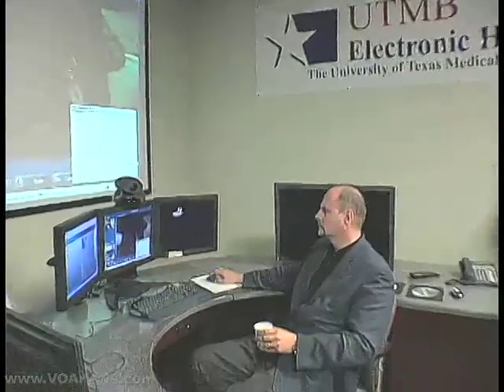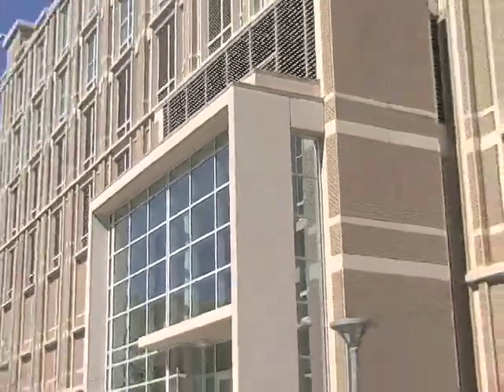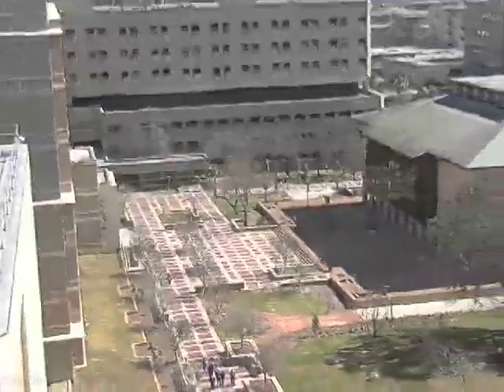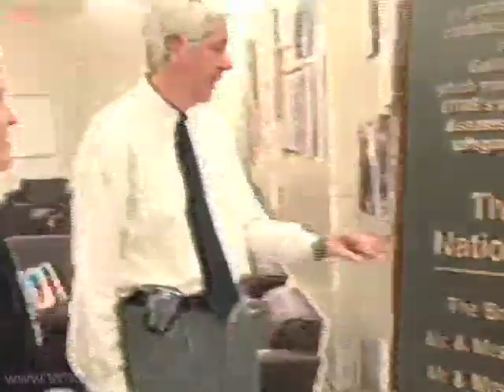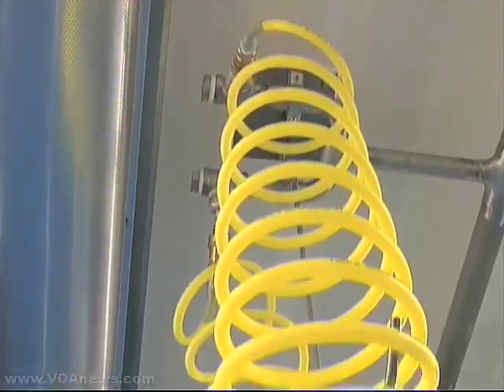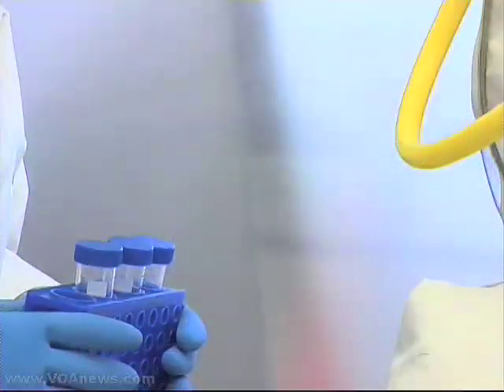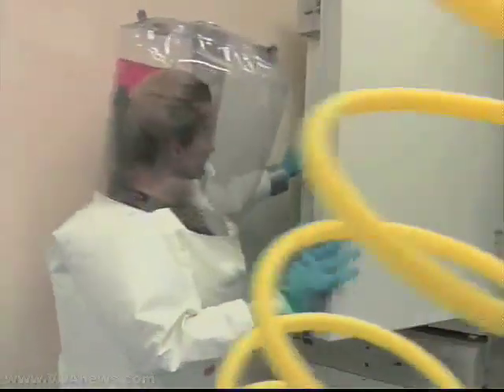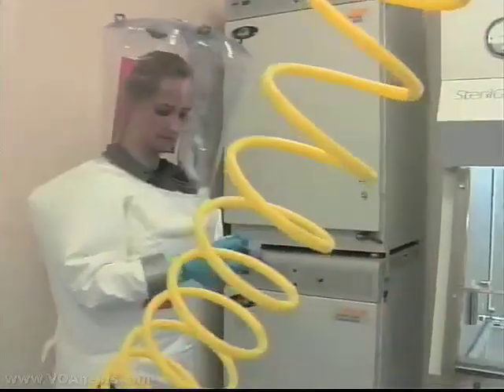Texas Laboratory Tracks Deadly Diseases Worldwide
In August last year a new national laboratory building began operating in Galveston, Texas, just weeks before the city was struck by Hurricane Ike. But the lab fared well, with no damage or disruption of operations, because it was built to withstand such storms and more. The Galveston National Laboratory is a highly secure place because it contains samples of the world's most dangerous pathogens.  VOA's Greg Flakus tells more about the remarkable facility in this report from Galveston.